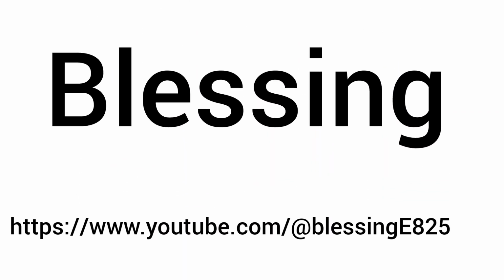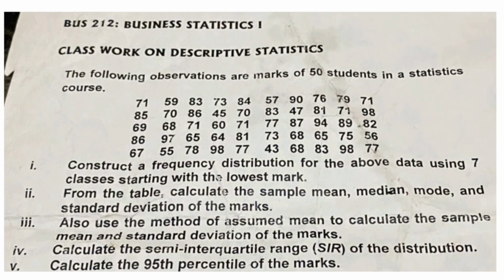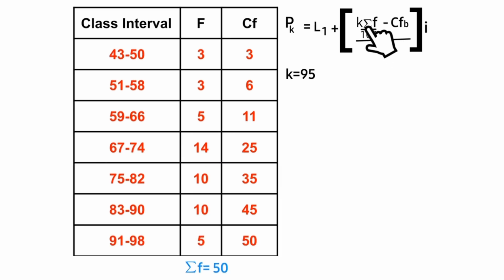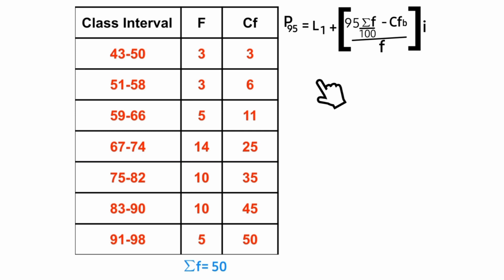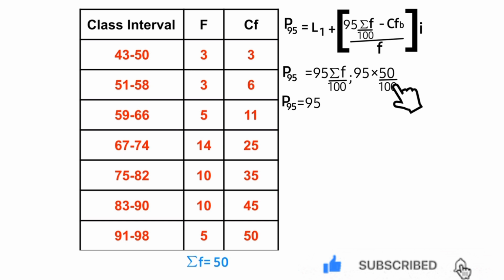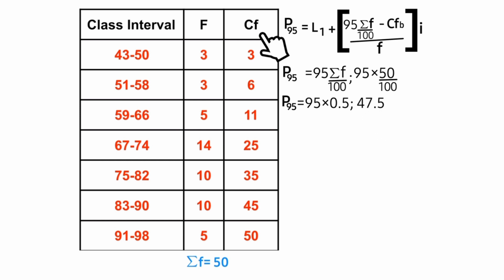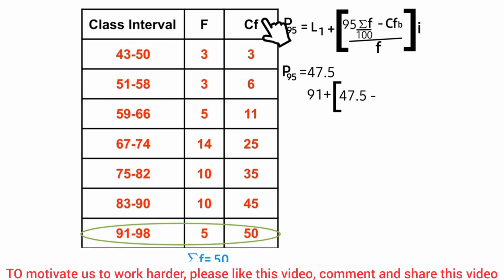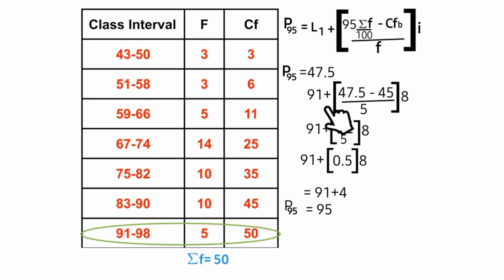How to solve Percentile of Frequency Grouped Data Table | Step-by-Step Tutorial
This video shows how to calculate, solve or find Percentile of grouped data.

How to calculate percentile of grouped data, including a step-by-step demonstration.

To calculate the percentile, you first need to identify the percentile class. To do this, you need to arrange your data in order from smallest to largest.

Video answers the question of:

How to calculate percentile of grouped data?

How to find percentile of grouped data?

How to solve percentile of grouped data?

Also watch our previous videos with the following links:

How to calculate Semi-interquartile Range of Grouped Data

How to find Standard deviation of grouped data | Mean, and standard deviation by Assumed Mean Method

How to construct a frequency distribution table | How to find mean, median and mode of a group data

How to graph (draw) line of best fit | Scatter plot | Scatter diagram | Linear Regression Line

Regression by Deviations from Mean Method  | How to determine regression equations? | Basic formulas

Regression by Least Square Method | How to calculate line of best fit? | X on Y, and Y on X Equations

Regression Analysis | Linear Regression Formula | Lines Regression Equations | Slope & Intercept

Concurrent Deviation Method of Correlation Coefficient

Spearman's Rank Method ( Tied and Untied) of determining Correlation Coefficient

Karl Pearson’s "Shortcut Method" of Calculating Correlation Coefficient

Karl Pearson’s "Direct Method" of Calculating Correlation Coefficient

Paired t-test with μD = 0

Unpaired t-test

One Sample Hypothesis Testing: Two-Tailed t test concerning the mean

One Sample Hypothesis Testing:

(One tailed t test concerning the mean)